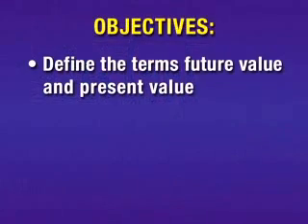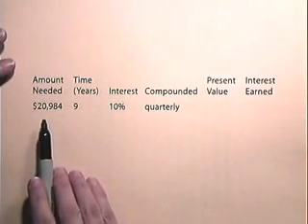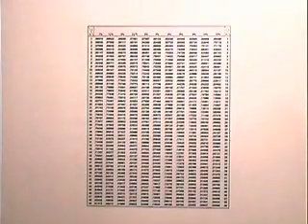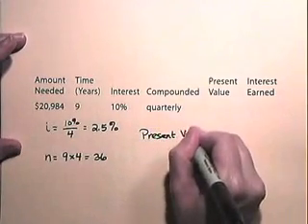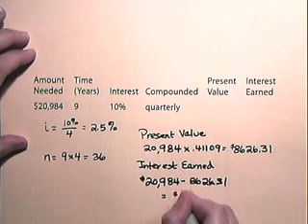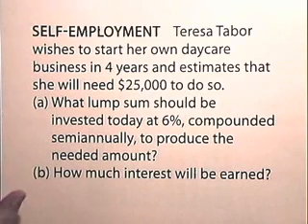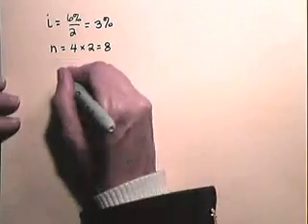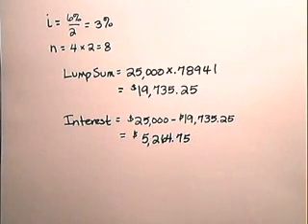Present Value Future Value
Index, index fund, common stock, bond, board of directors, bankrupt, executive officers, limited liability